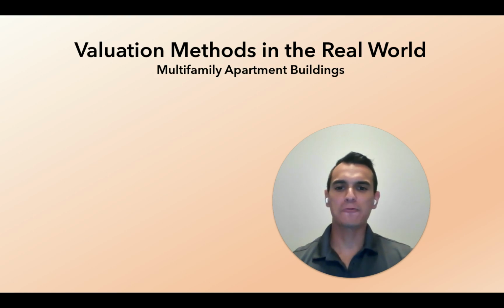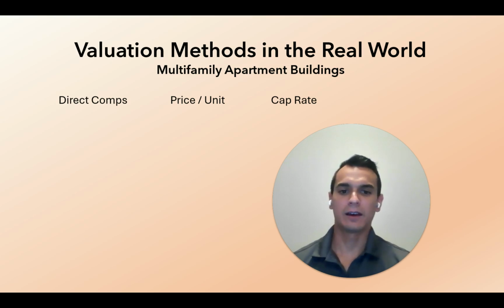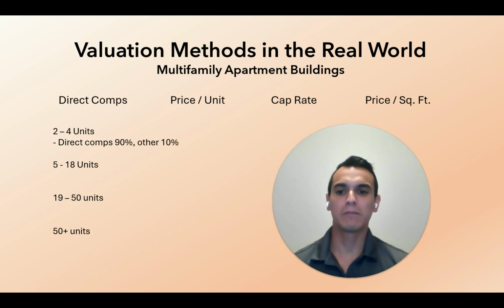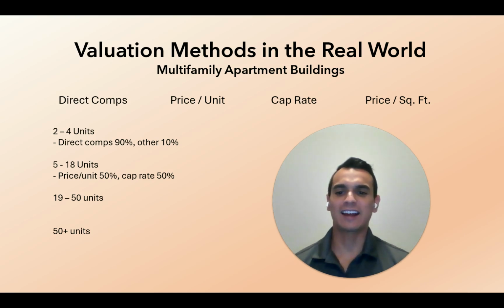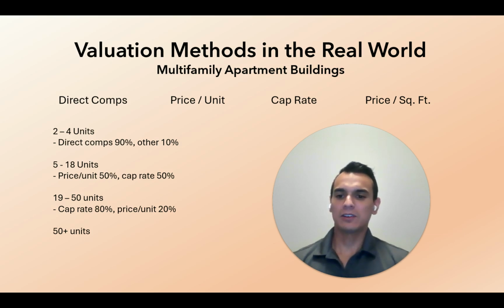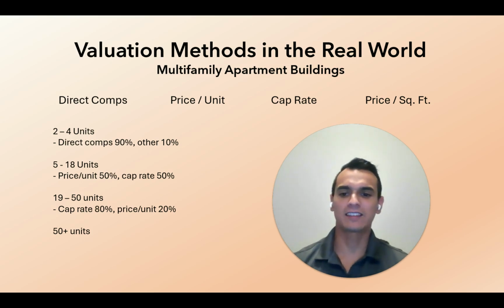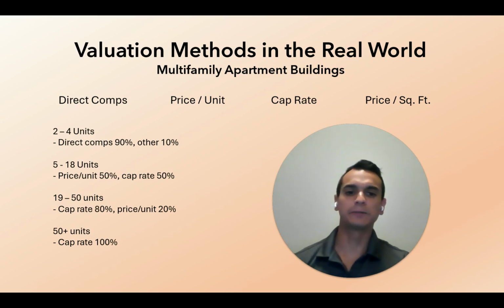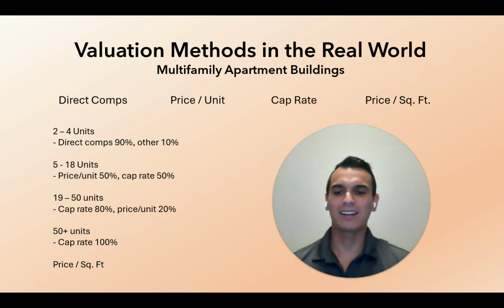Multifamily Valuation Methods in the Real World | Cap Rates, Comps, PPU, P/SF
We're told that 2-4 units use the comp method and 5+ units use the income approach. However this is not necessarily the case in the Real World of doing multifamily apartment deals.

In this video we dive into how different valuation metrics are applied in different sized properties and how to know what your local market uses.